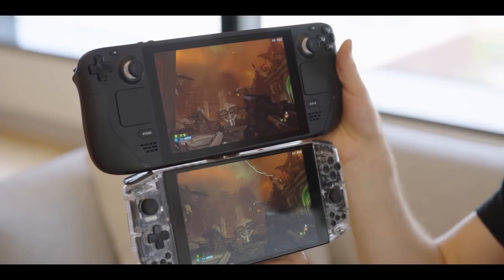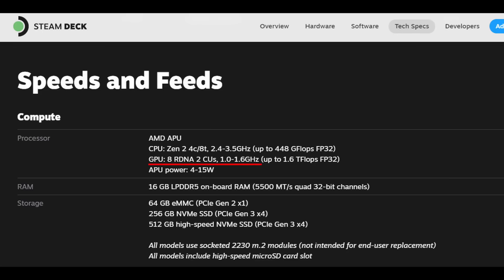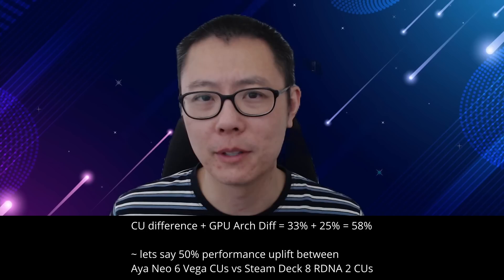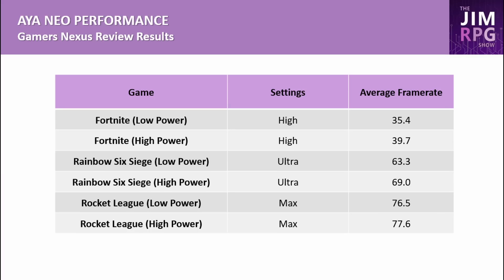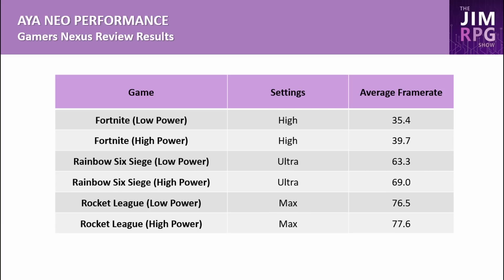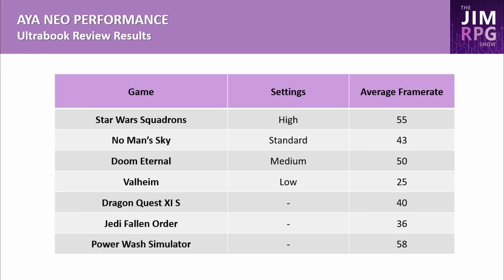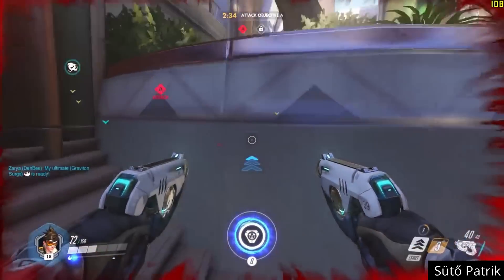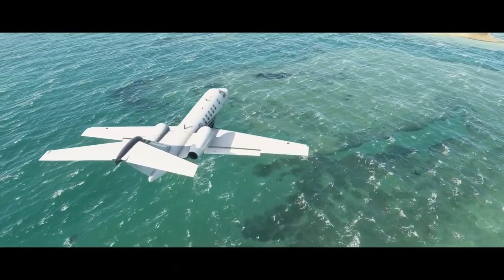Steam Deck - Aya Neo Vega vs Steam Deck RDNA2! How much faster is it?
At a recent hands on event, Linus Tech Tips had hands on with the Steam Deck and brought his Aya Neo with him to compare. And with just one simple comparison in Doom Eternal, we have so much more to talk about in terms of performance on the Steam Deck. Let's discuss!

Chapters -

0:00 Intro
0:41 Linus Tech Tips Clip
1:37 Aya Neo Vega vs Steam Deck RDNA2
3:05 Aya Neo Performance
3:47 Gamers Nexus Review
6:09 Ultrabook Review
6:55 ETA Prime Benchmark
9:00 Steam Deck and Aya Neo Thermal Results

Steam Deck Videos -

Steam Deck storage - ReviewTechUSA is wrong. Why both eMMC and SSD is fine for running current games

Resources -